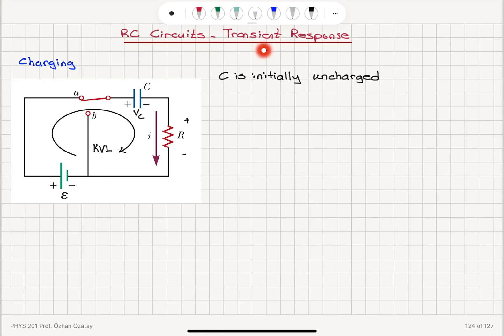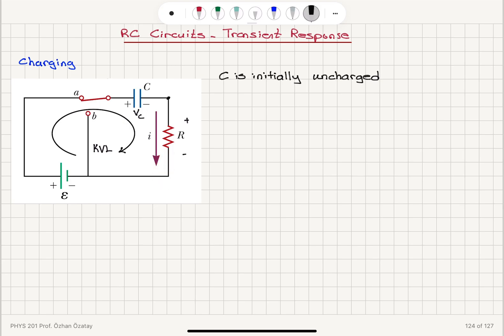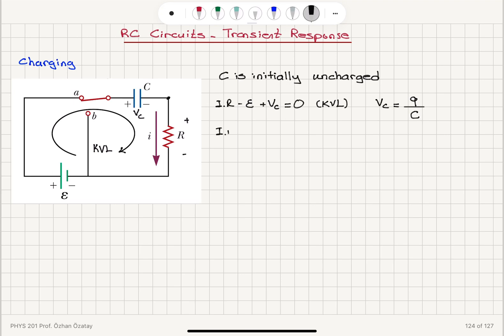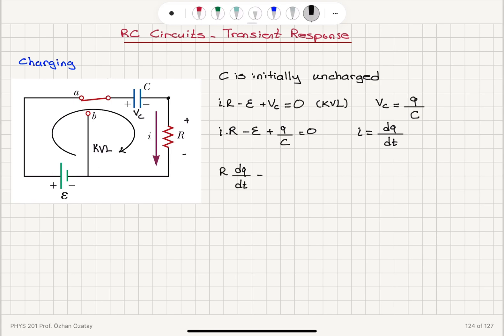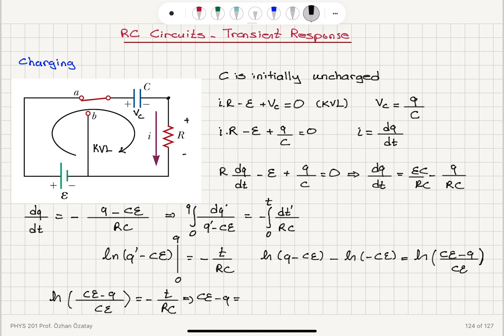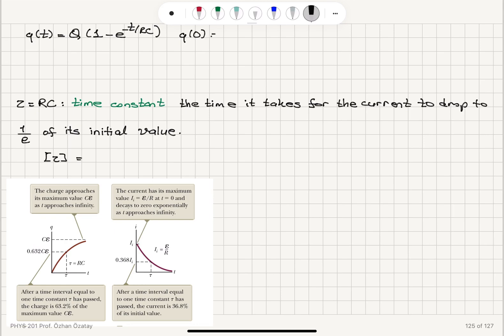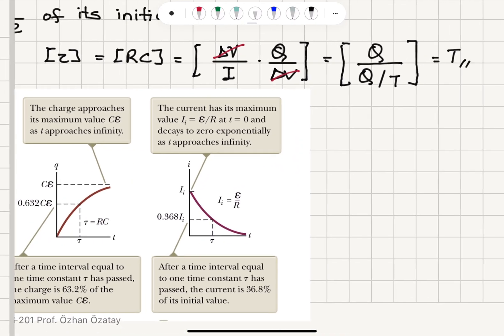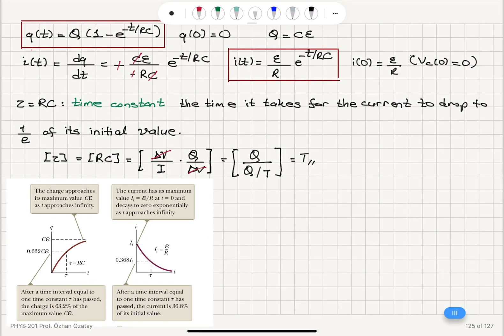Week 5-12 RC Circuits Transient Response I